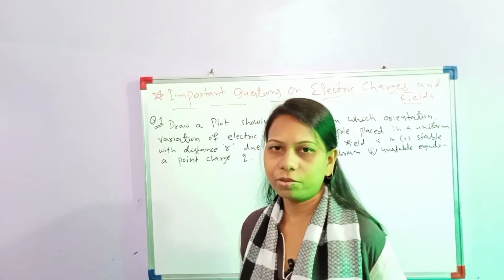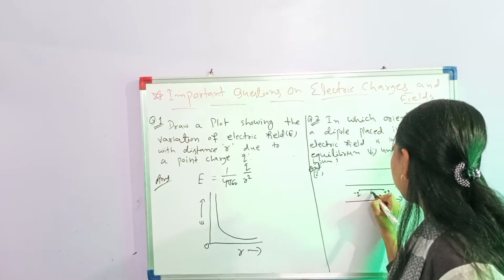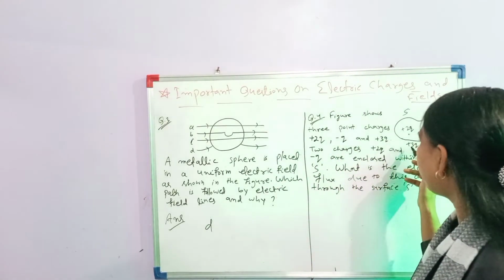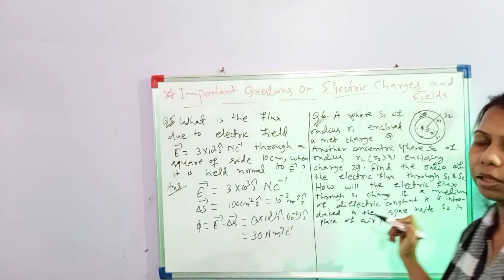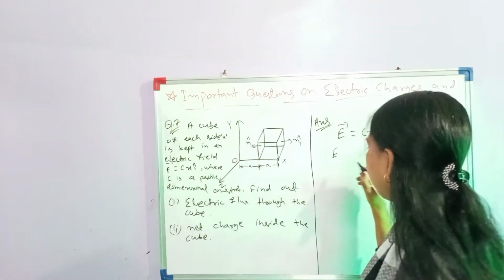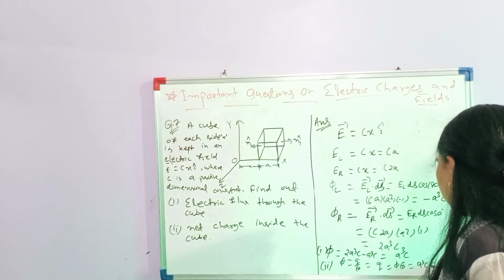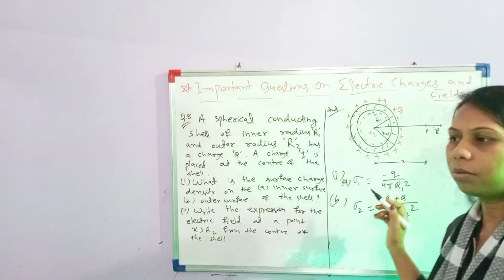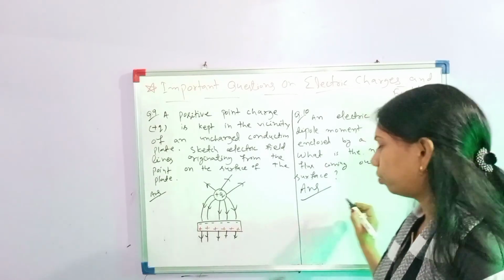Important questions on Electric charges and fields